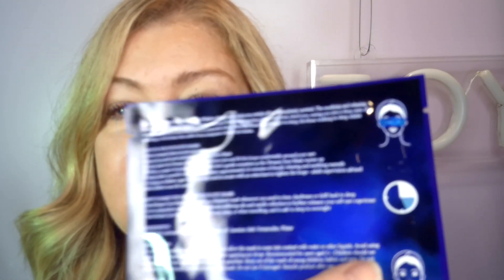OFFICIAL September TOYL Unboxing Video!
The Official TOYL unboxing video of the September 2021 box.

Worth over £149.95, just £35.00 with FREE P&P!